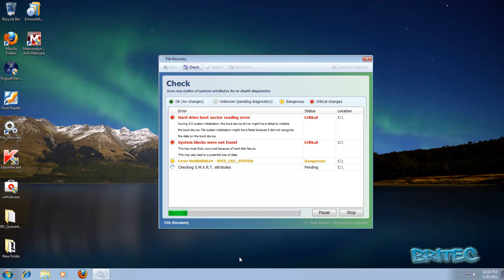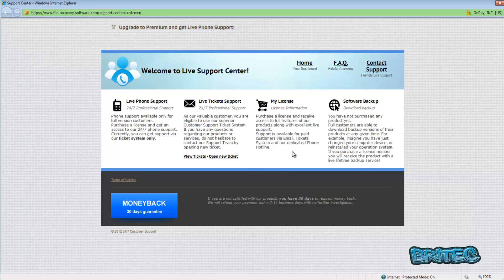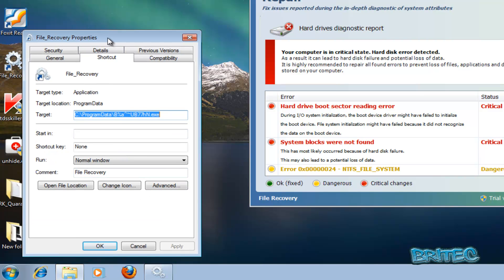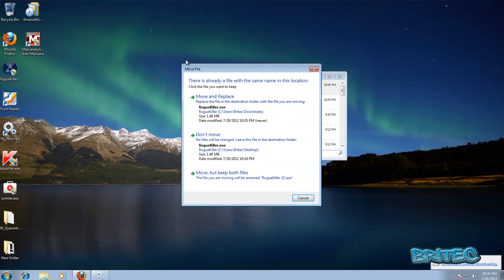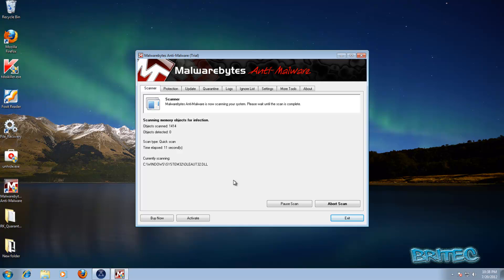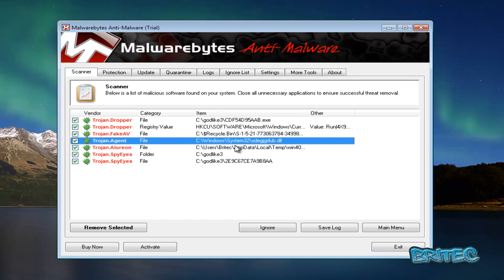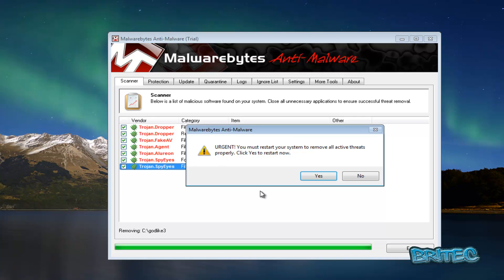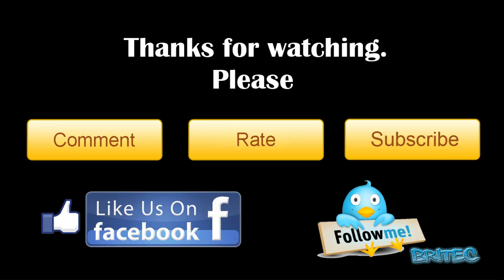Remove File Recovery Rogue by Britec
File Recovery is a rogue, a fake computer repair software, which is very misleading, it goal is to commit a fraudulent on the person who is infected with the malware, it carries a dangerous payload. This fake system repair application pretends to scan a computer for stuff like invalid Windows registry keys, hard drive reading errors, junk files, critical system errors, RAM failures, and much more. Since it doesn't actually scan a computer for any of these issues it's not surprising at all that File Recovery scareware reports a bunch of non-existing system errors and threats on a targeted machine.

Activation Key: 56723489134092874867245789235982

It then offers you to buy the fake software to repair the issue are are not really issues in the first place.